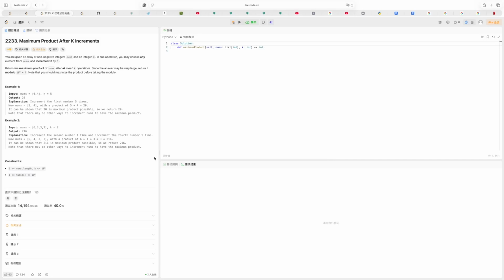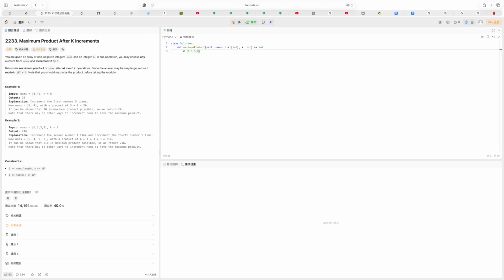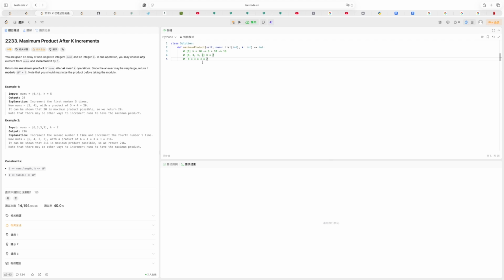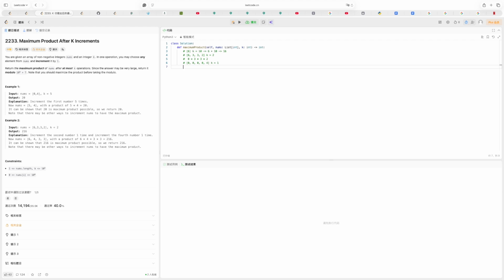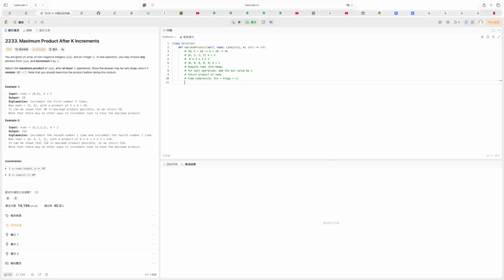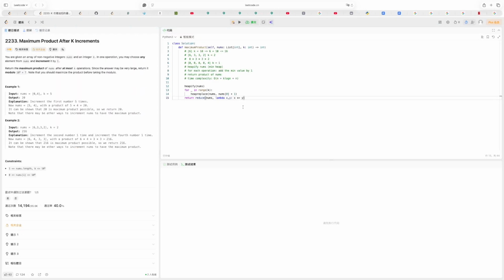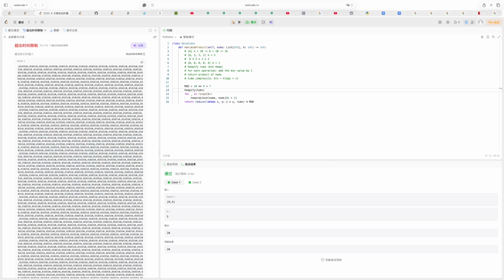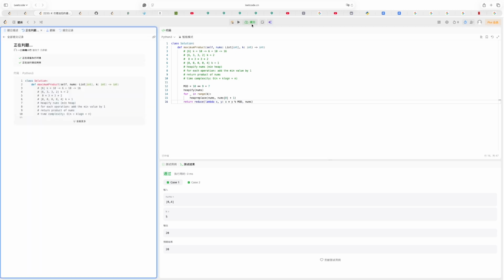每天陪我刷題直到找到工作 day 20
2233. Maximum Product After K Increments

最近刷題都要製造一些誘因哄騙自己刷題，比如寫三題就可以看個劇，寫五題可以打遊戲哈哈哈，最近迷上雙人成行！好好玩！